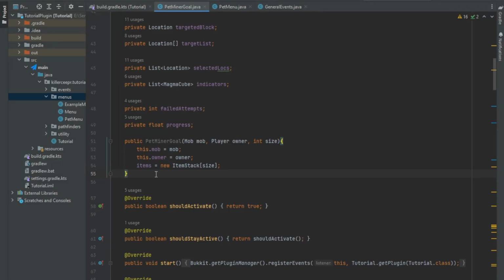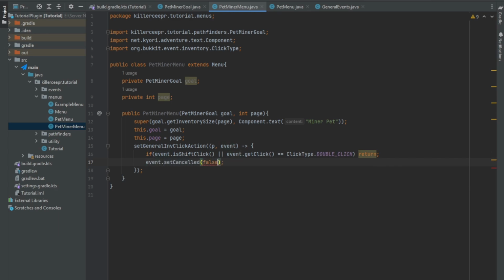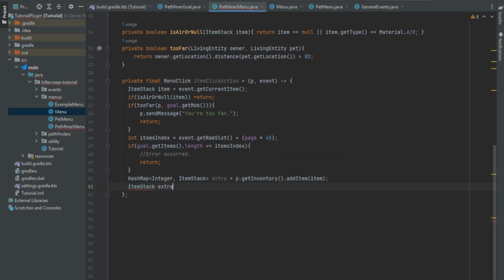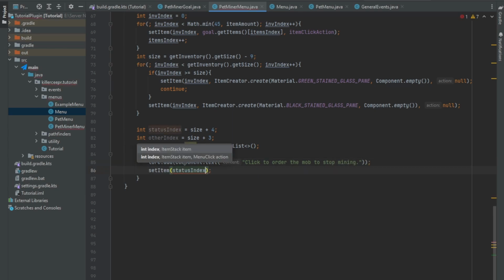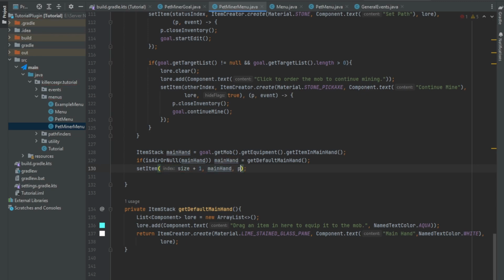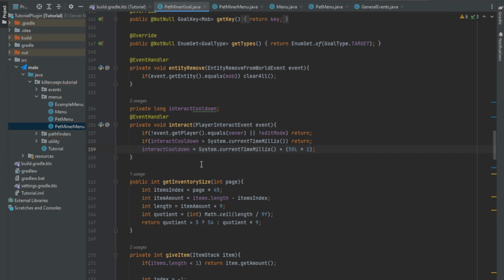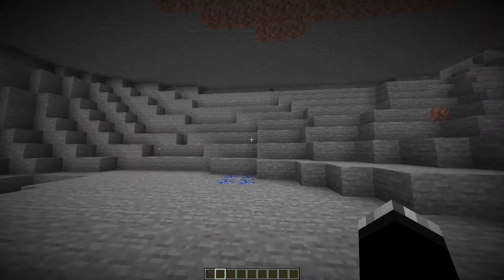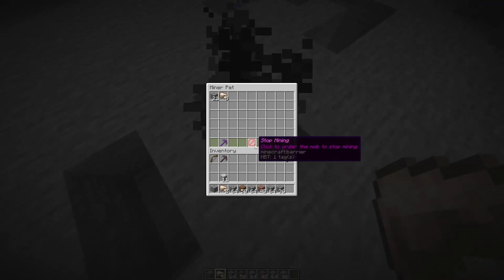Coding a Minion Miner Using Paper's Mob Goal API (Part 2)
A slightly more advanced way to use Paper's mob goal API.

This plugin's build.gradle repositories and dependencies:
repositories {
    mavenCentral()

dependencies {
    paperDevBundle("1.19-R0.1-SNAPSHOT")
    compileOnly("io.papermc.paper", "paper-api", "1.19-R0.1-SNAPSHOT")
    compileOnly("com.comphenix.protocol", "ProtocolLib", "4.7.0")

Chapters:
0:00 getInventorySize() Function
1:45 Creating The Menu Class
4:23 Item Click Action
6:25 updateInventory() Function
13:37 Event Handler Functions
16:25 updateOwnerMenu() Function
17:17 Adding The Goal to a Mob
17:41 Testing
20:37 Farewell